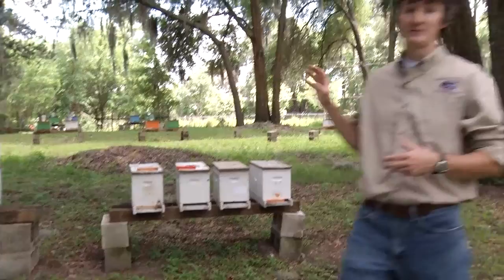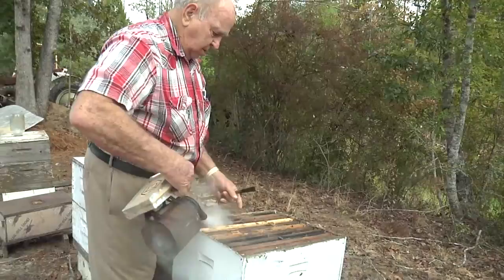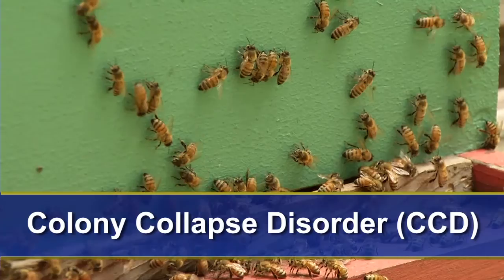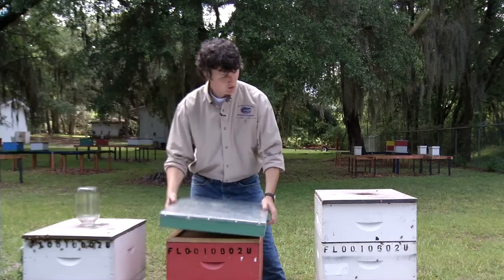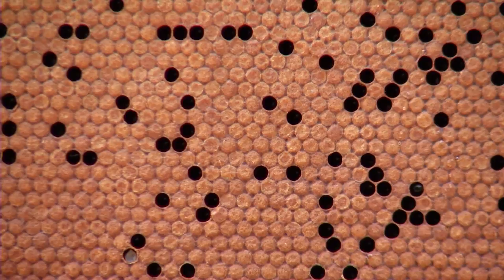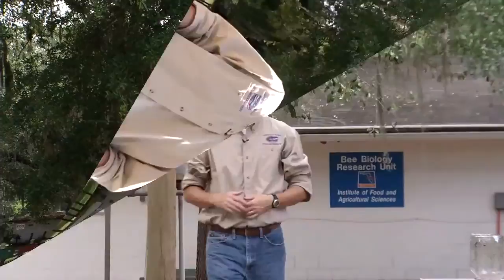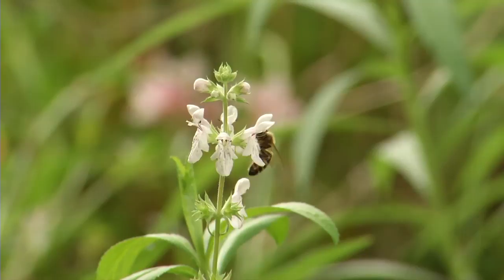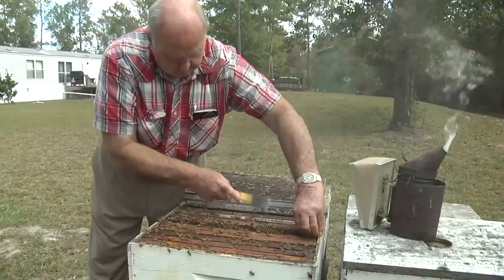Colony Collapse Disorder (CCD)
Honey bee colonies have been seeing a decline in recent years-- what is the cause? And should we be concerned?  UF/IFAS Entomologist and Bee Expert Dr. Jamie Ellis addresses those questions and offers helpful tips.